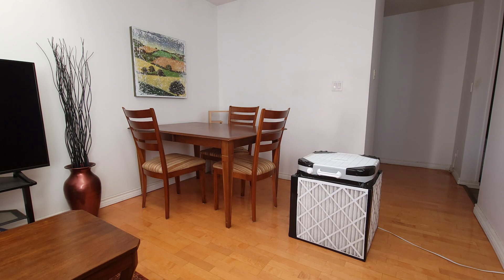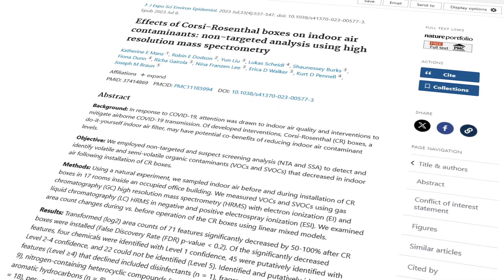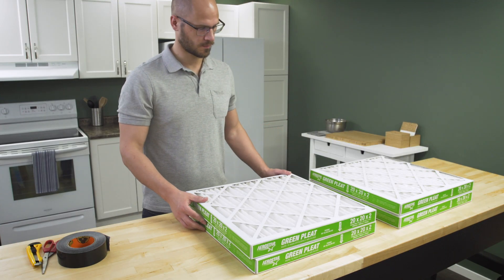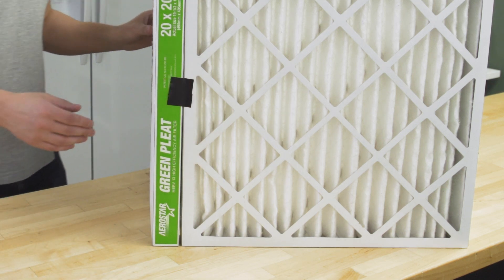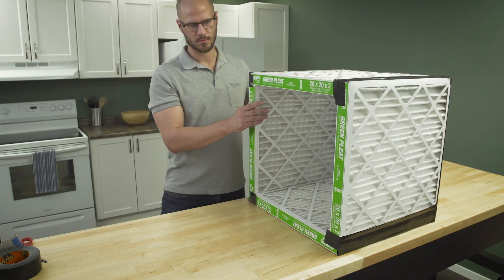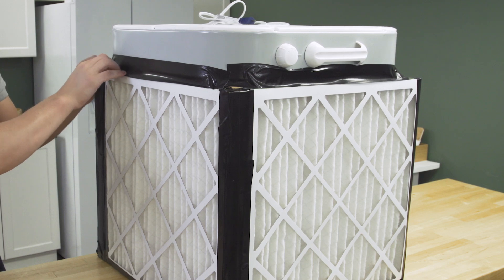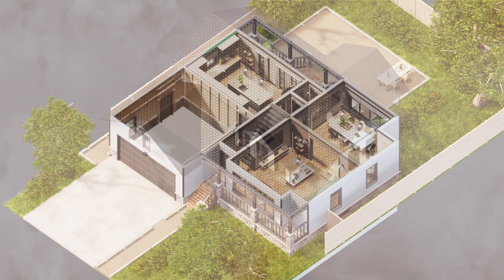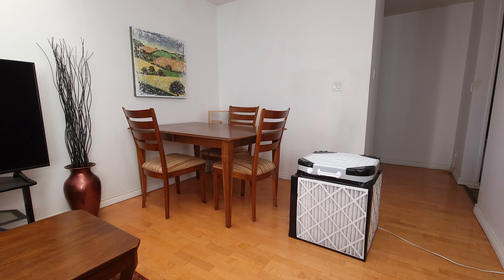Best $100 Air Purifier - How to Build a Corsi-Rosenthal Box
How do I remove smoke from my home? What is the best DIY air purifier? In this episode of Repair and Replace, Vance shows how to build a highly effective do-it-yourself air cleaner for around $100. The Corsi-Rosenthal Box is an effective and easy to build design that uses four MERV 13 furnace filters and a 20 inch box fan. This design maximizes airflow and filtering capacity. The MERV 13 HVAC filters and remove dust, pollen, allergens and even reduce wildfire smoke. This tutorial shows you everything you need to build a Corsi-Rosenthal Box.

00:00 Intro
01:23 What You'll Need
01:42 Cube Assembly
03:06 Fan Mounting
04:25 Using the Filter